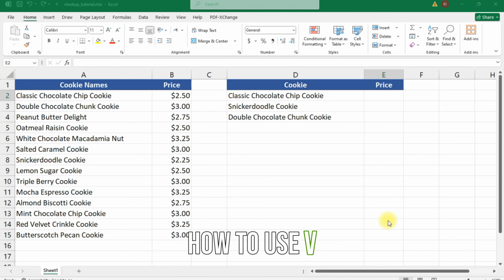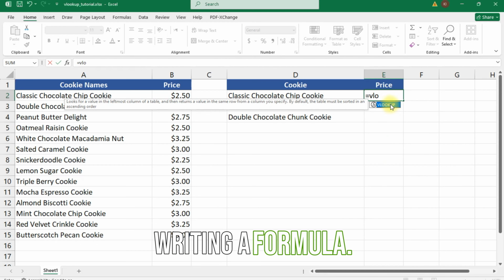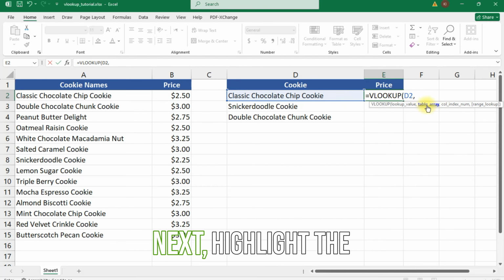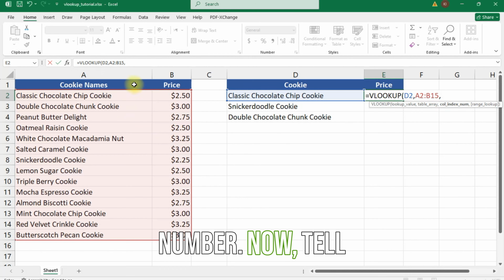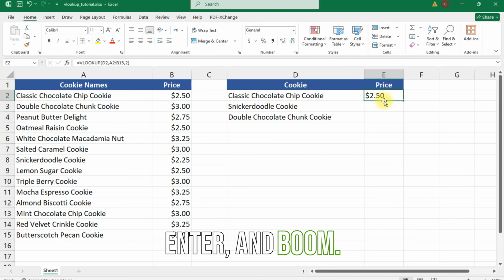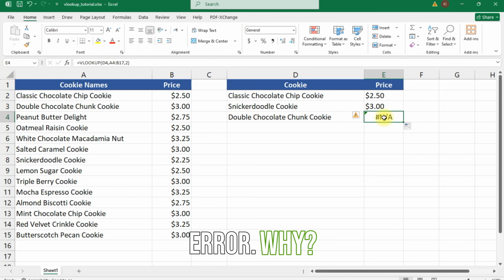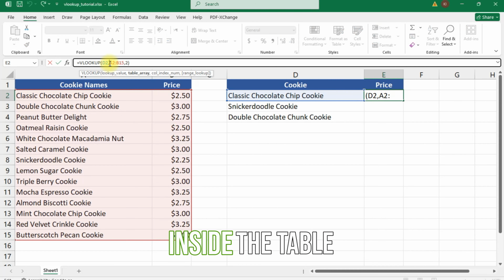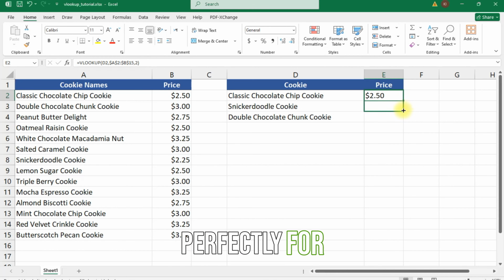How to Use VLOOKUP in Excel (Step by Step Guide)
Learn how to use VLOOKUP in Excel step by step with this beginner-friendly tutorial. VLOOKUP is one of the most powerful Excel formulas to quickly find data from a table without manual searching. In this video, you’ll understand the VLOOKUP syntax, learn how to use it for exact match and approximate match, and see practical examples to make your data management faster and easier.

Whether you’re a student, accountant, data analyst, or Excel beginner, this Excel VLOOKUP tutorial will help you save time and improve productivity. By the end, you’ll be able to apply VLOOKUP confidently in your daily tasks.